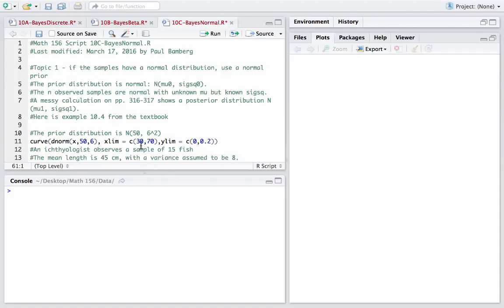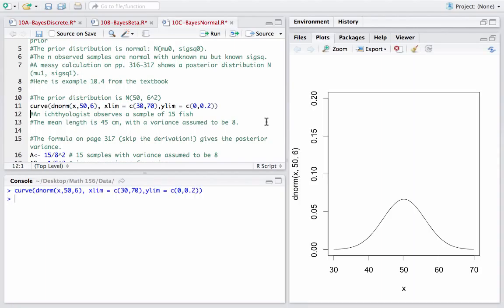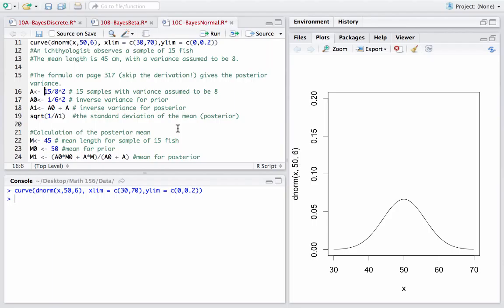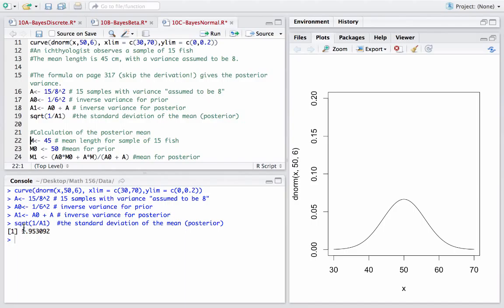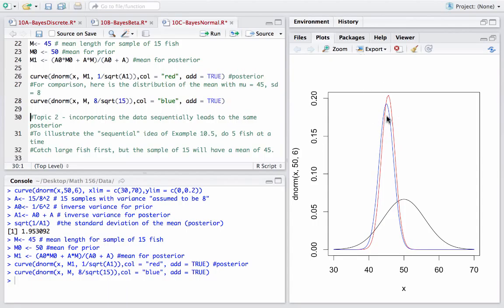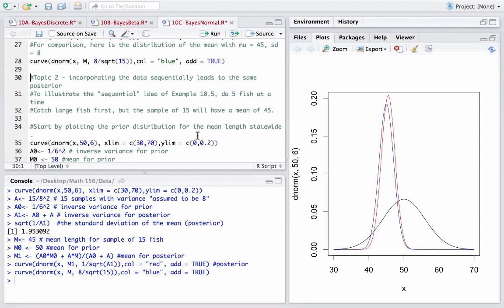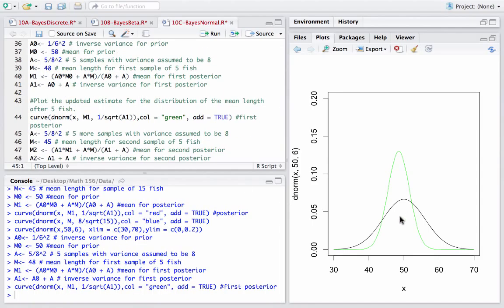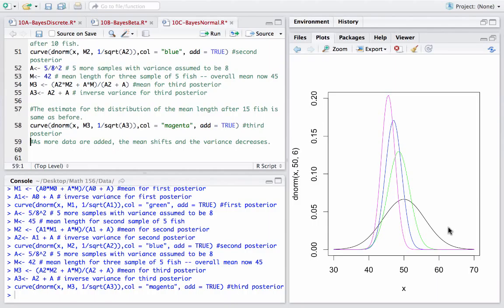Math 156 Script 10-C